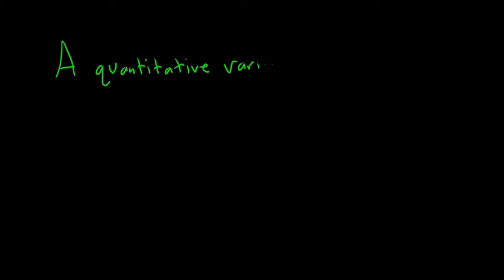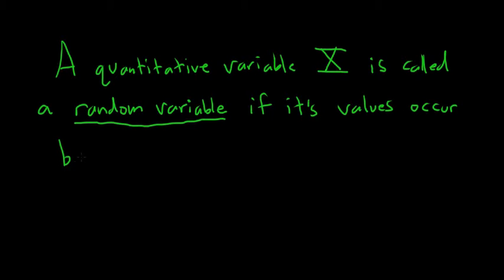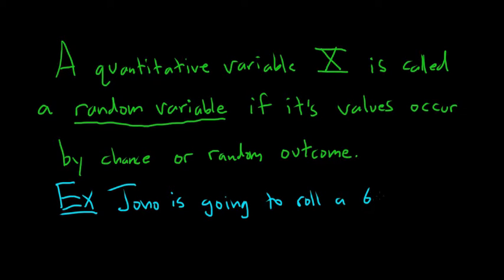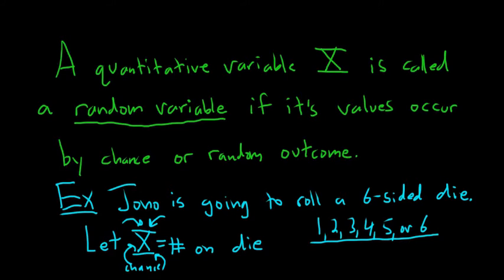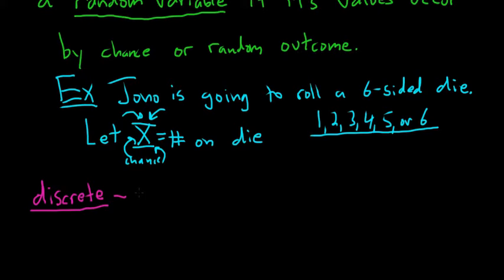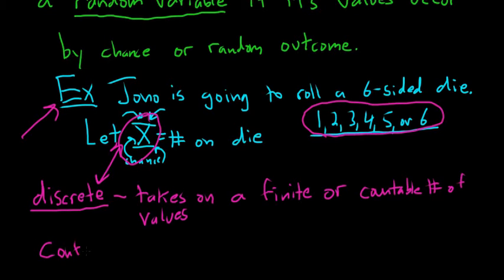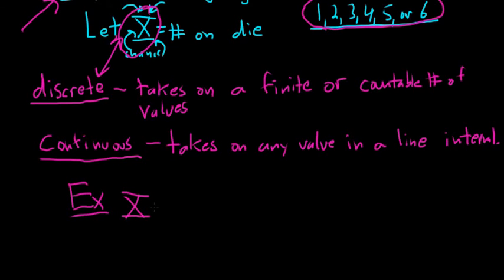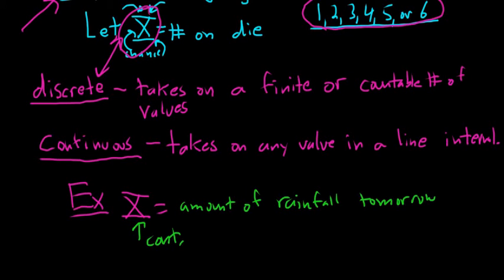Introduction to Random Variables